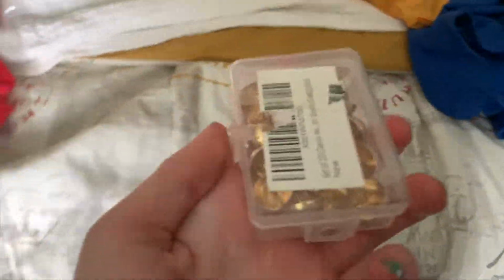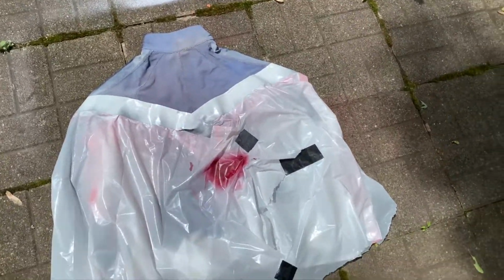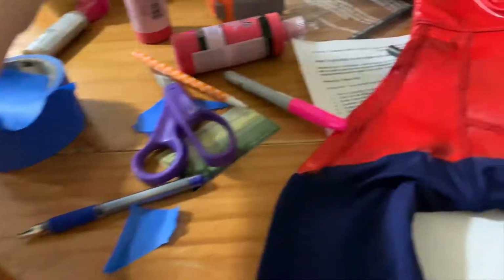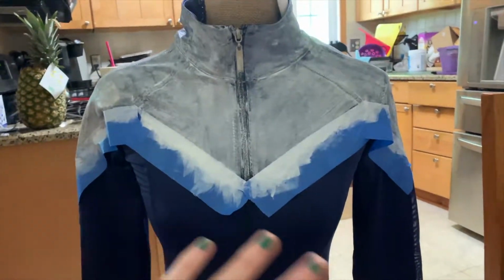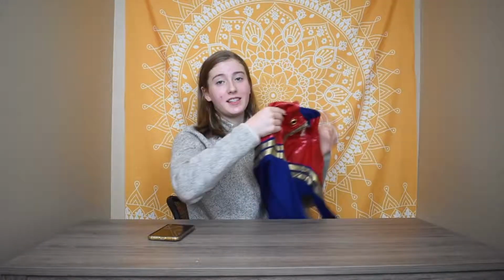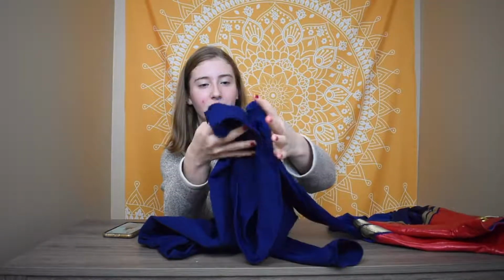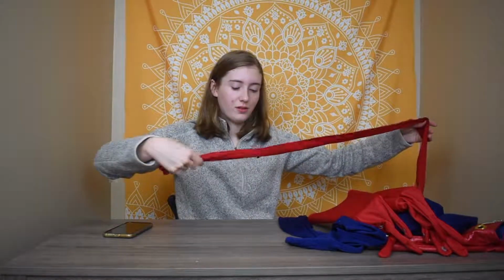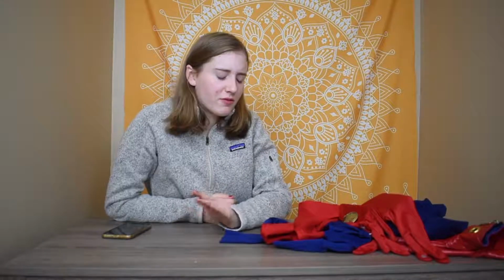I Make a Captain Marvel Costume for Halloween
yah i'm really proud of this costume

I attempt to post every Sunday at 12pm ET.

You should totally follow my vsco and tiktok!
both are @kyliehasthoughts